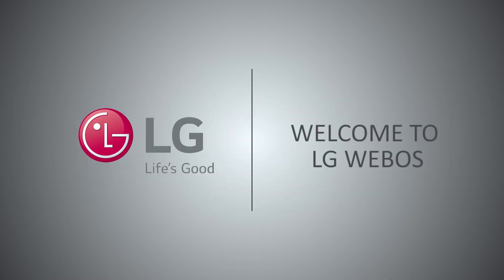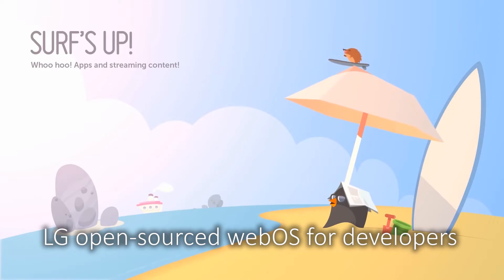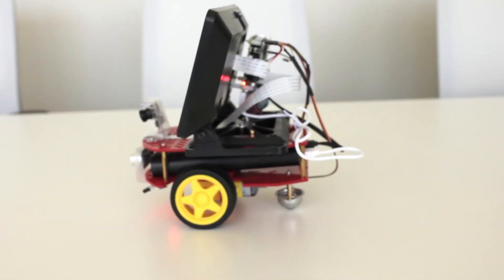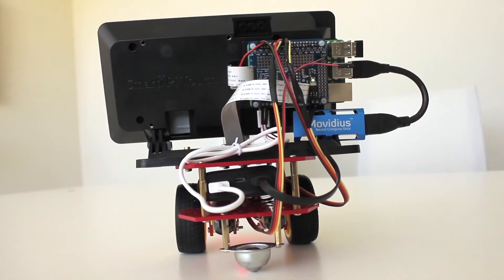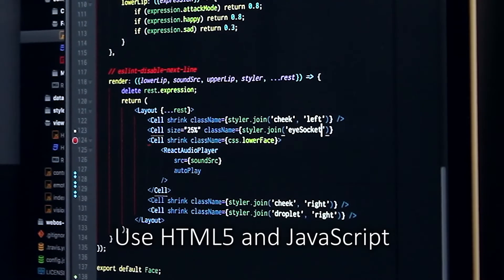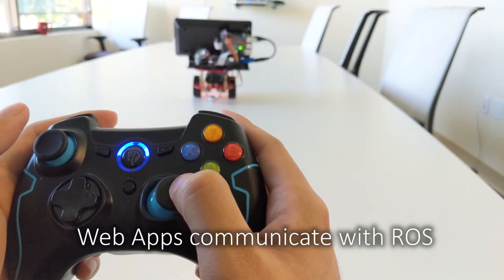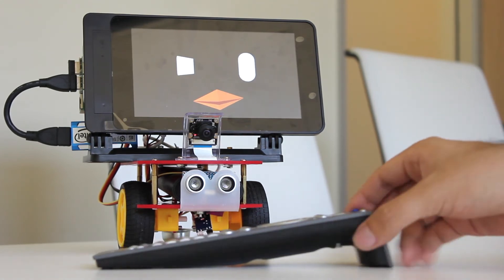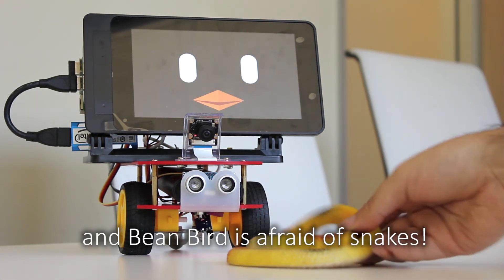ROSCON2018: ROS2 on webOS, Web-app enabled robots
Come and join us as we unleash the next generation of robots powered by ROS2 plus webOS open source edition just released by LG! By mixing two established and proven platforms, we deliver a mature scalable portable platform that mixes strengths from ROS2 and webOS ready to be used in various types of embedded devices. Build it from scratch and tinker with it to tailor to a specific application. Leverage the advanced connectivity and easy app development (Web, QML/Qt, native). We’ll demonstrate our inspiring robot that wanders around and interacts with the environment while showing emotions and reacting to it.

SUBTITLES
00:00 Welcome to LG WebOS
00:05 Millions of LG devices run WebOS
00:10 It has a simple user interface
00:18 and a very small footprint
00:23 LG open-sourced WebOS for developers
00:29 And then we added ROS support
00:34 Now anyone can make their own robot
00:48 Welcome Bean Bird Bot!
00:43 A ROS2-based robot running WebOS
01:04 It has a big display
01:07 Camera
01:10 IR sensor
01:12 Ultrasonic sensor
01:12 Intel Neural Compute Stick
01:19 a Raspberry Pi3
01:24 and Two motors connected to the wheels
01:31 webos provides support for web applications
01:35 Create your robot UI in a matter of hours (minutes???)
01:39 Use HTML5 and JavaScript
01:43 WebOS has optimized rendering
01:47 Send the App from your browser to the robot
01:55 See each change in action
02:02 Web Apps communicate with ROS